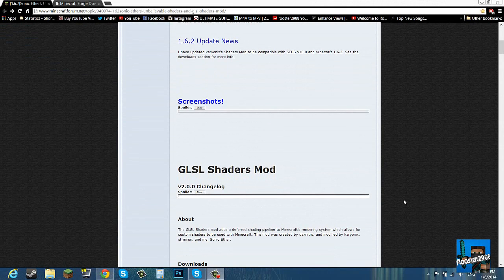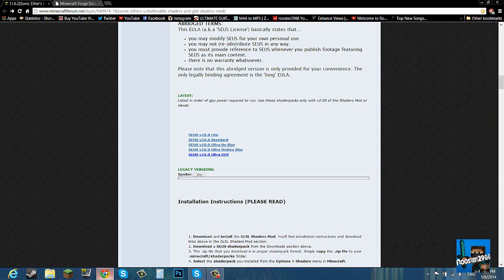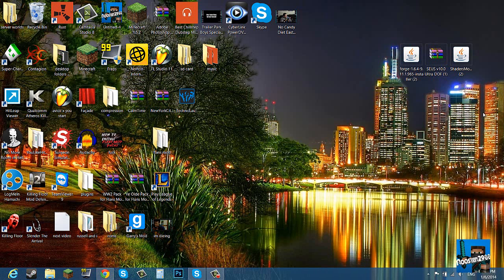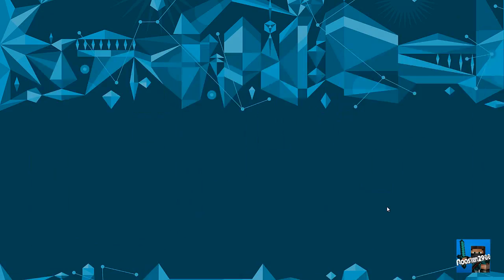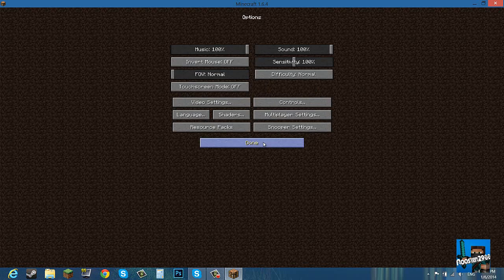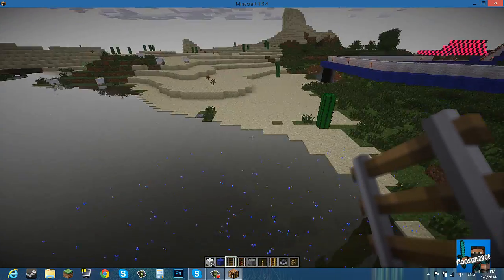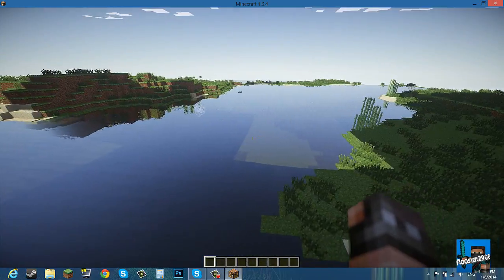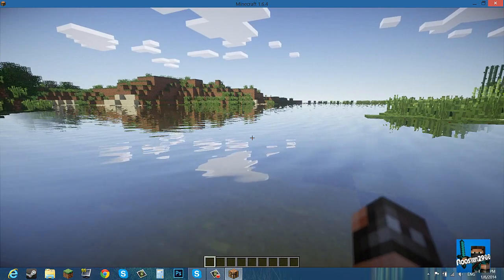Minecraft 1.6.4-How To Install The Shaders Mod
Welcome back everyone , Rooster2988 here and here i have another great video!

The GLSL Shaders mod adds a deferred shading pipeline to Minecraft's rendering system which allows for custom shaders to be used with Minecraft. This mod was created by daxnitro, and modified by karyonix, id_miner, and me, Sonic Ether.

Downloads-

-Creations
-Mod Installation Tutorials
-Pc Help Tutorials
-Exciting And Suspenseful Gameplays
-Soon To Be Projects

Thank you very much to the comments and likes , support from subscribers!

tags(ignore)

How to install the shaders mod for minecraft 1.6.4